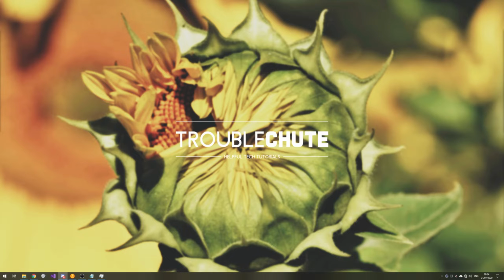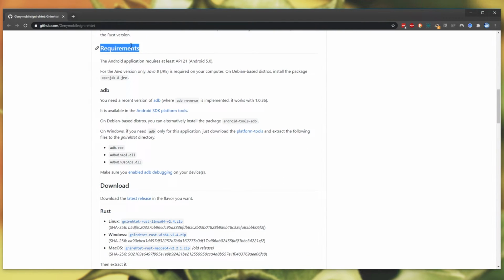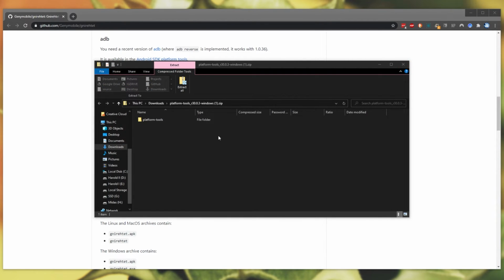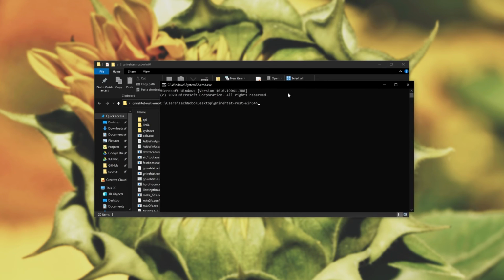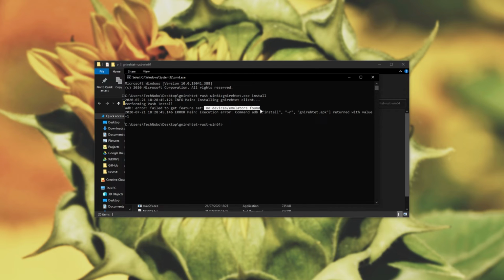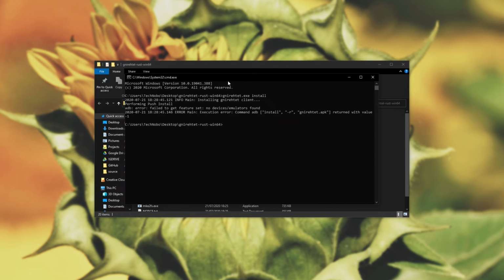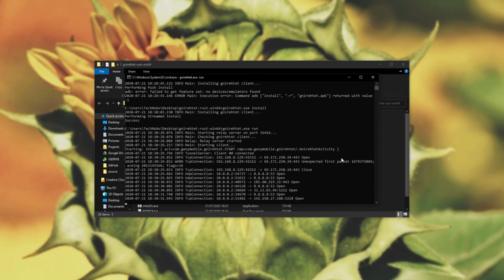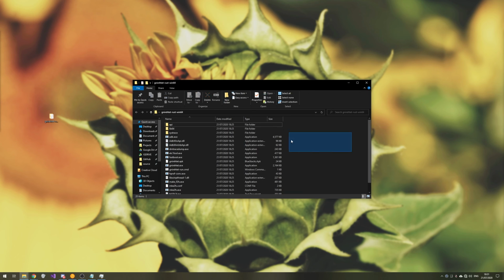Share Internet from PC to Android via USB | Reverse tether | Gnirehtet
Need internet access on your phone, but can't get WiFi or data? Well, you can share a compter's connection to your phone over USB rather easily. This video takes you through those steps and gets you started in no time.

Timestamps:
0:00 - Explanation
0:33 - Requirements
1:23 - Phone prerequisites
1:39 - Download
2:17 - Extracting
2:48 - Installing Gnirehtet onto your phone
3:20 - Fix no devices found
4:06 - Sharing PC internet to phone
4:39 - Disconnecting
4:58 - Running from a USB?